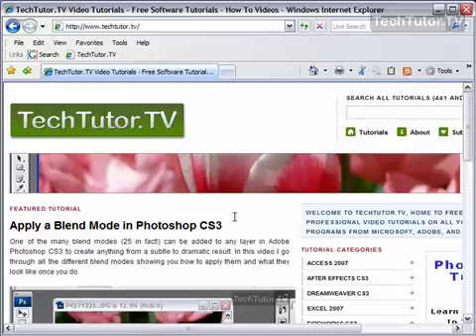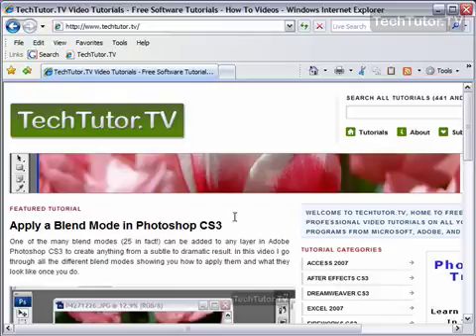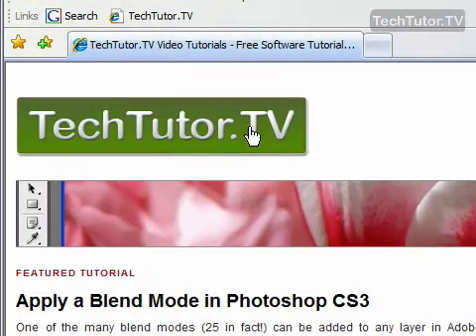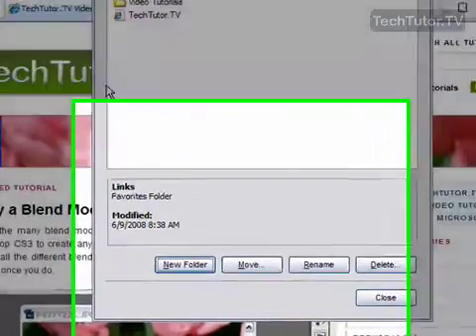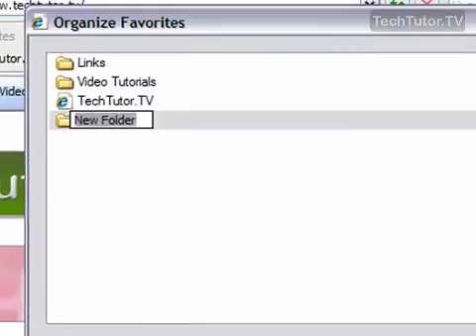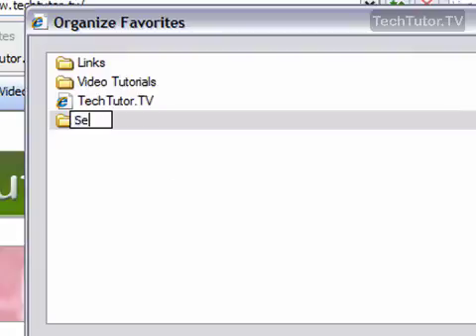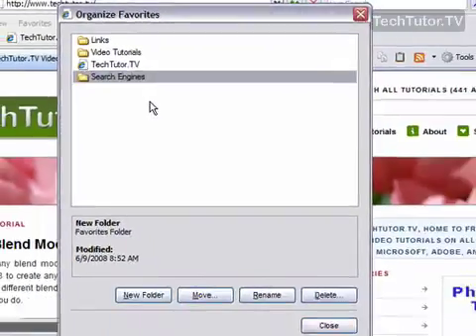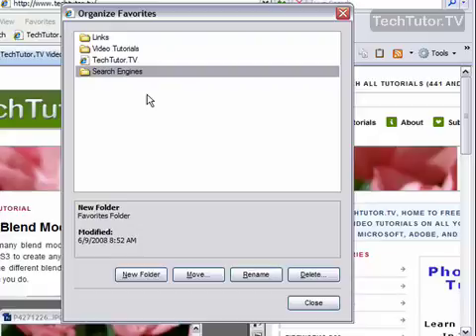Create a New Folder for Favorites in Internet Explorer 7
See a higher quality video on TechTutor.TV! A new folder can be created in Microsoft Internet Explorer 7 to keep your favorites neatly organized. Watch the following video to find out how to create a new folder for favorites in Internet Explorer 7. See higher quality tutorials all for FREE